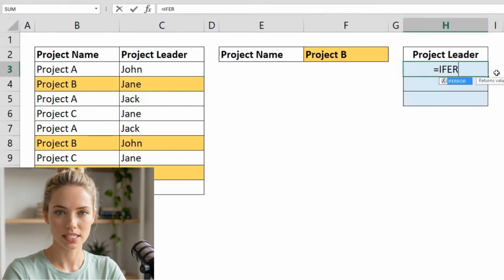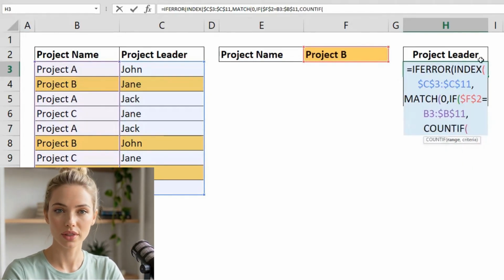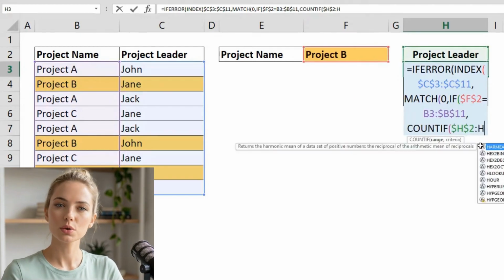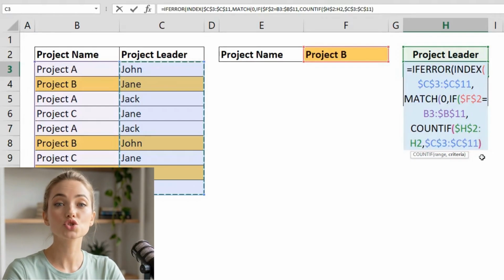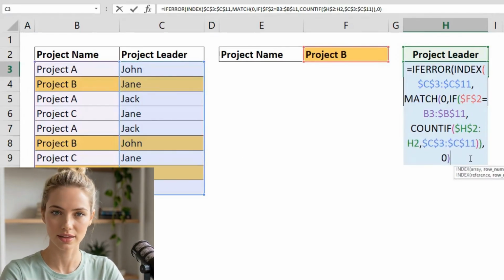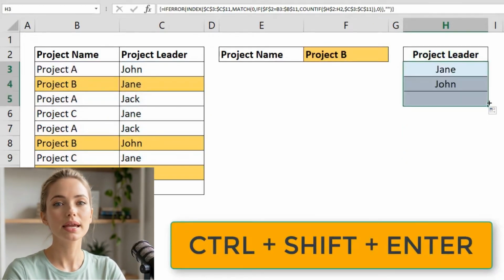How to Look Up Values Based on Conditions in Excel (Array Formula)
Manually searching through a large project list to find the right manager is slow and error-prone. In this video, Aria shows you how to build a powerful array formula using IFERROR, INDEX, MATCH, IF, and COUNTIF to instantly return the right value based on any condition you enter.
What you'll learn:
• How to combine IFERROR, INDEX, MATCH, IF, and COUNTIF in one formula
• How to use an IF statement inside MATCH to filter conditional results
• How COUNTIF checks mixed range references to drive array logic
• Why Control, Shift, and Enter is essential for array formulas
One formula. Any condition. Instant result.
That's how we make Excel excel.

Managing projects and assignments across multiple spreadsheets? With SpreadsheetWeb, you can turn your Excel model into a fully interactive web app where your team can search, filter, and manage data from any browser, no Excel required.

What data lookup challenges are you running into in Excel? Drop them in the comments. Aria's always looking for the next video idea.